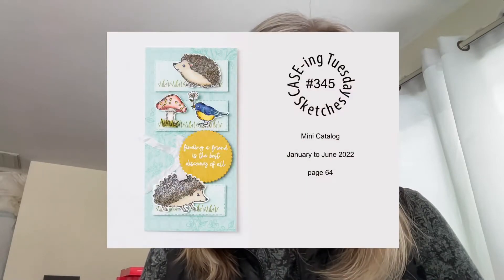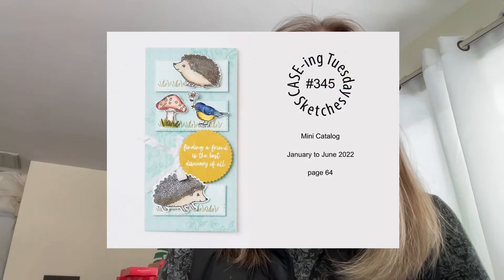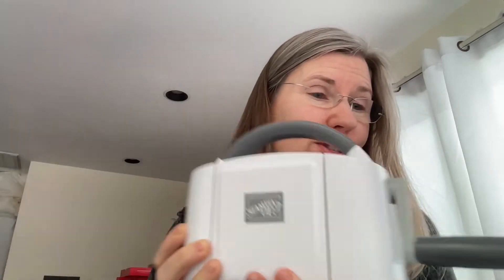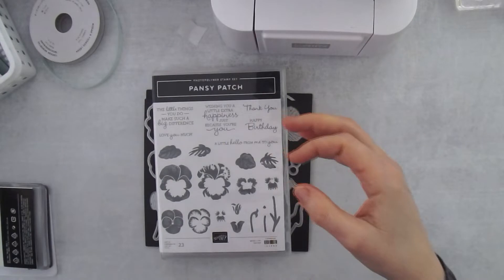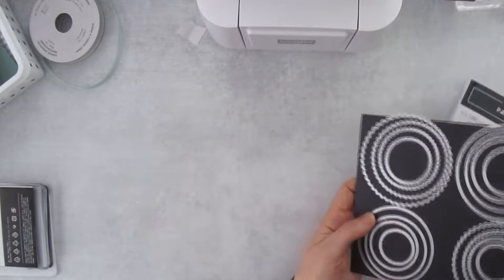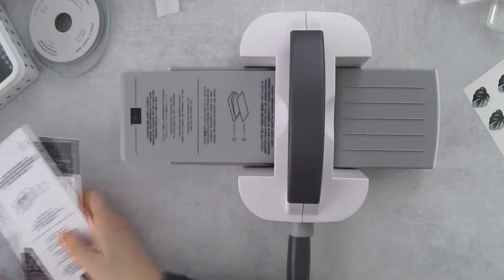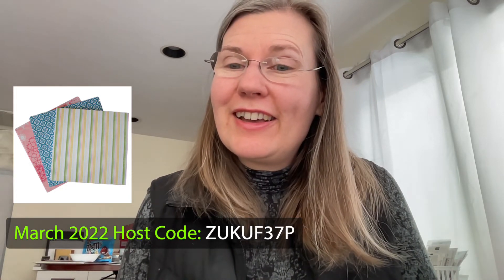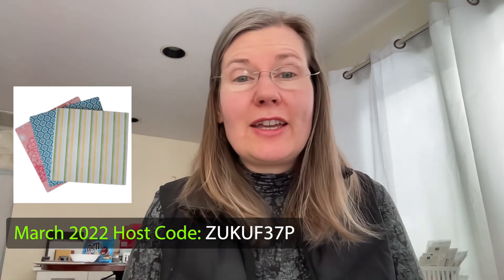Pansy Patch Slimline Card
Join me as I make a pretty Slimline Card using the Pansy Patch Bundle from Stampin' Up!

• Pansy Petals 12" X 12" (30.5 X 30.5 Cm) Designer Series Paper [155807]